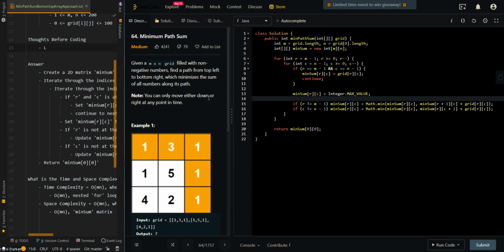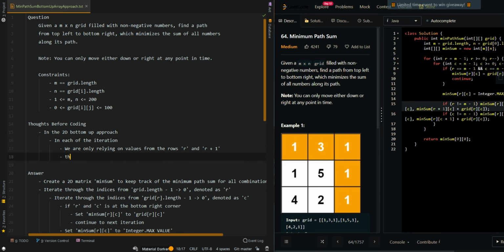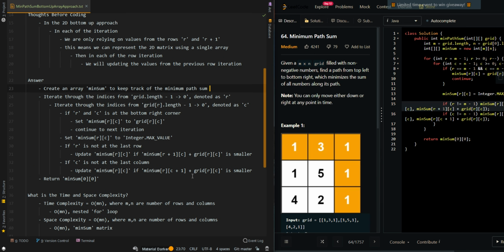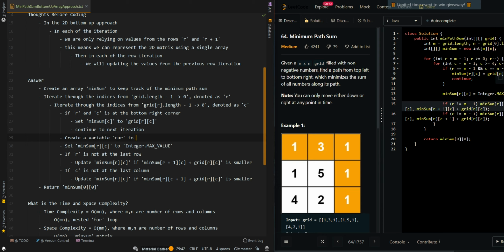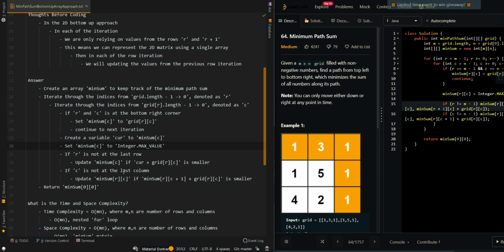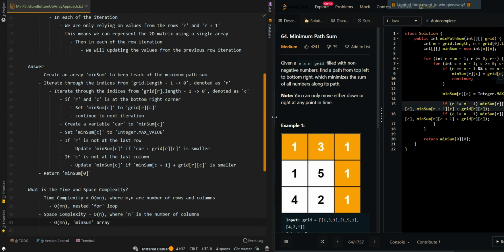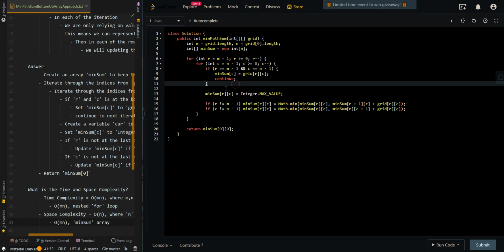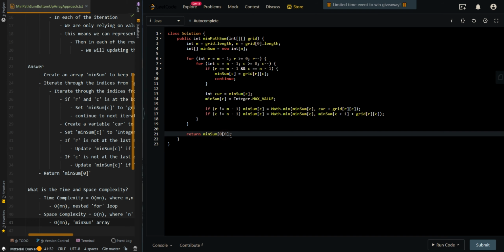Minimum Path Sum - Leetcode 64 - Part 4 - Java